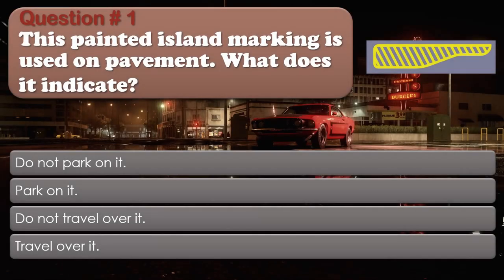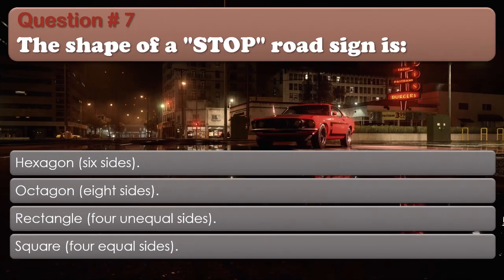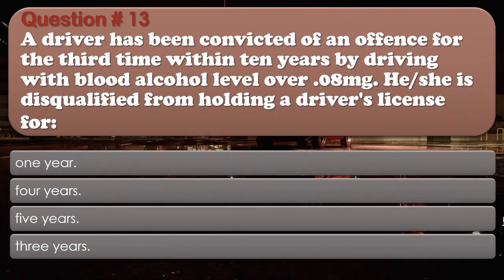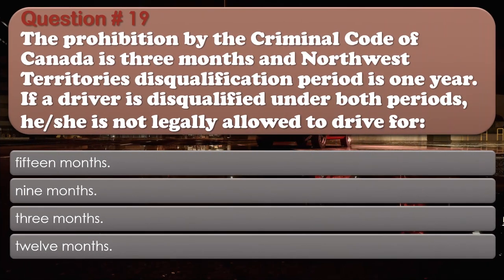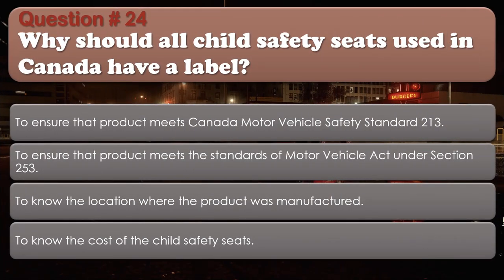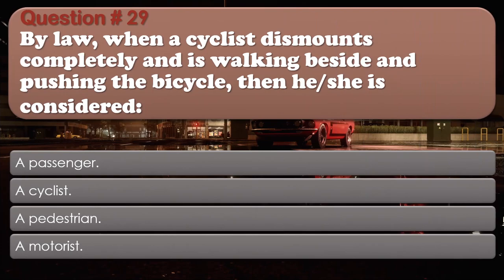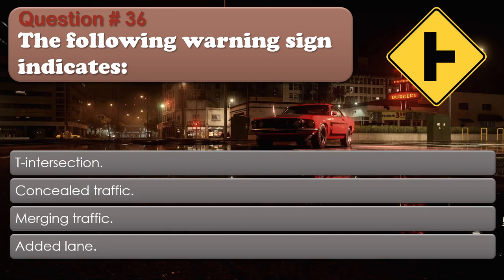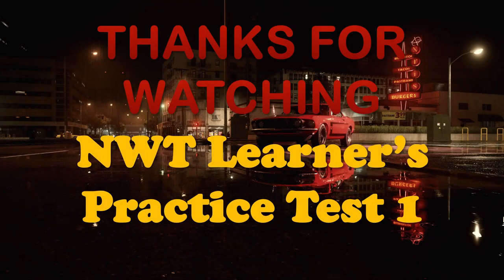Northwest Territories Learner’s Practice Test 1 [40 Q/A]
Download for free Driver’s Handbook 2023

This practice test contains 40 most common questions similar to those asked at the NWT knowledge test. There are two sections: 20 questions on road signs, and 20 questions on rules of the road. You can make up to 4 mistakes in each of them to pass. Good luck!